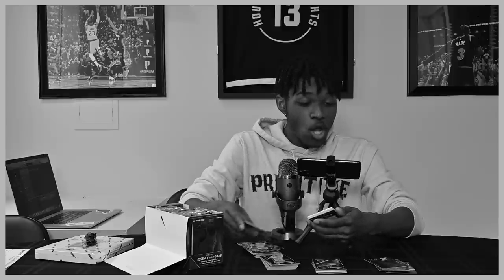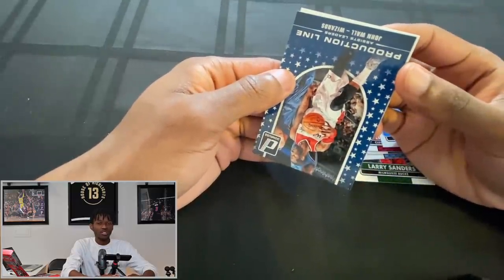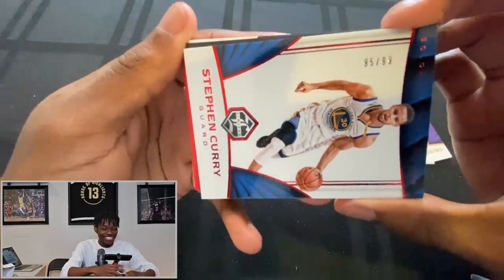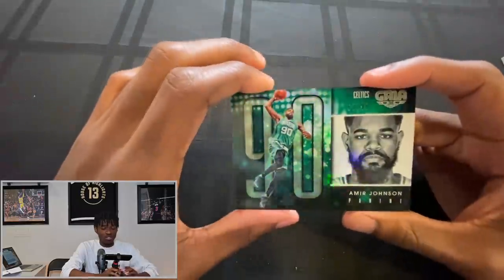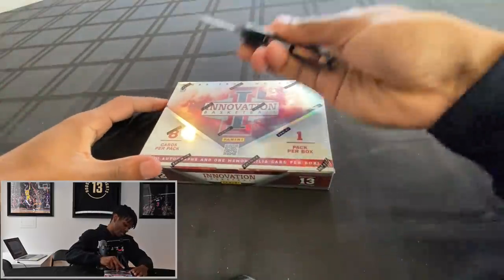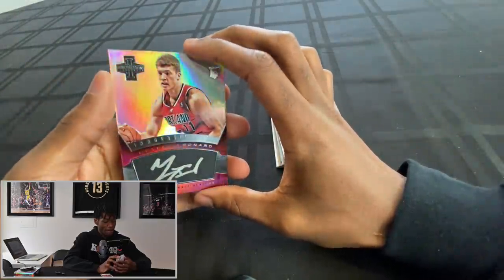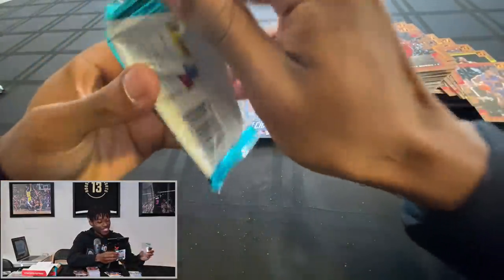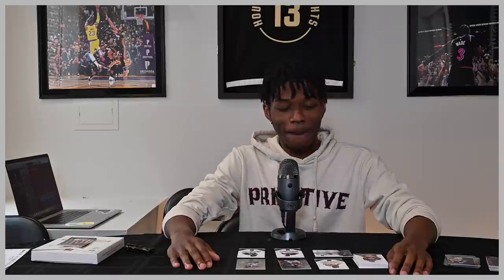I Spent $1300 on 10 Boxes of Cards and Pulled My Best Card EVER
Video Title
Video URL